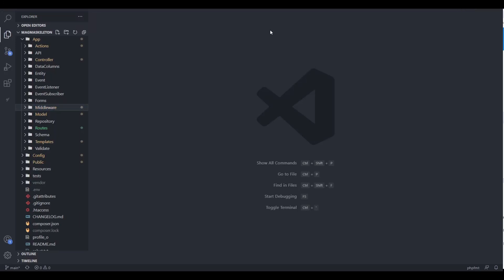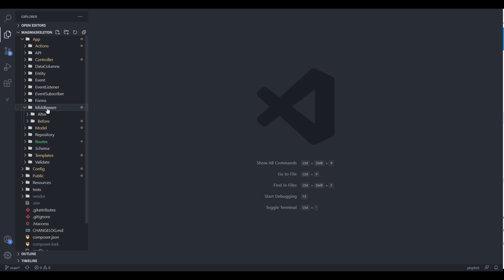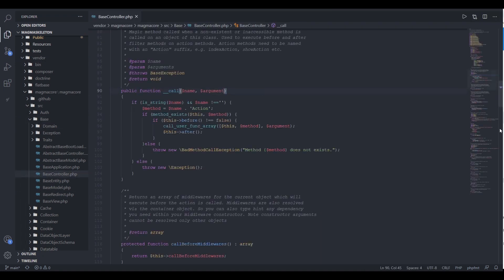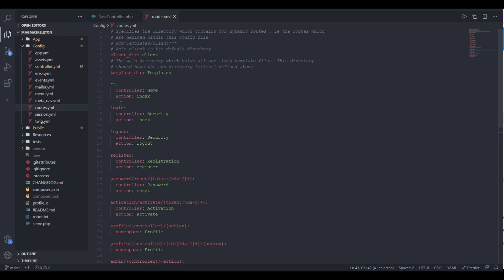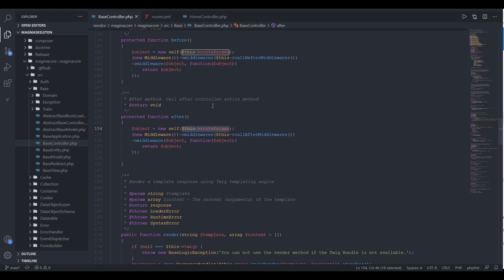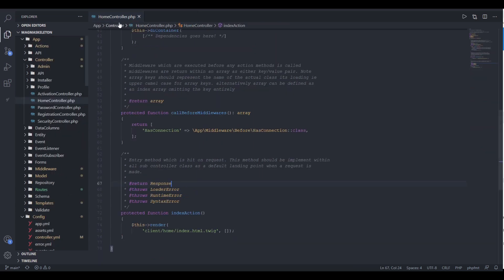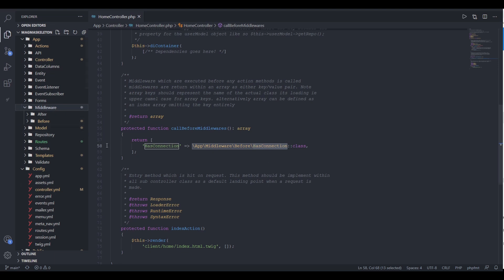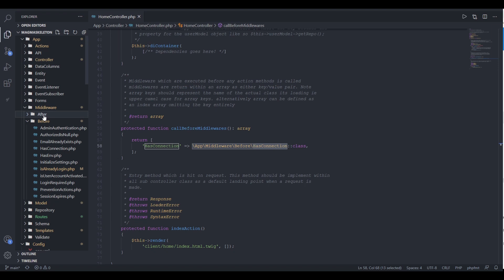Building a PHP Administration Panel Implementing Middleware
Welcome to back to building a MVC PHP framework from start to finish. PHP | Create Table | HTML Table | Server Side Table Twig) | PHP Object Orientated Programming.  In this multi part video we are Building a PHP Administration Panel implementing middleware within our application controllers

By implementing all the components from our previous videos